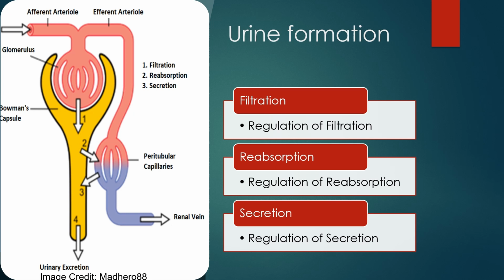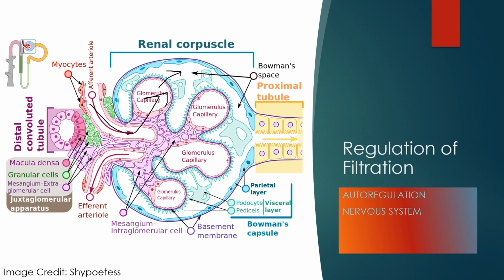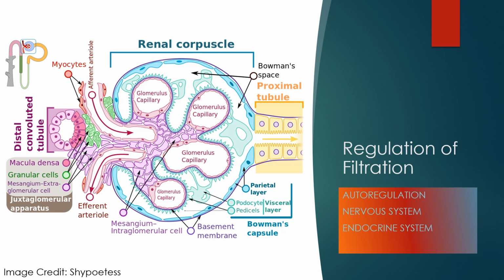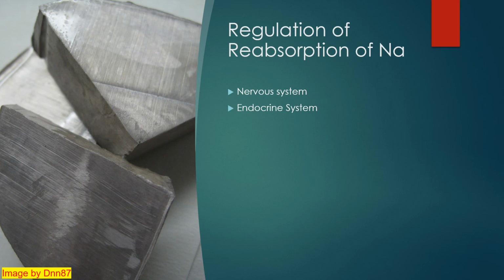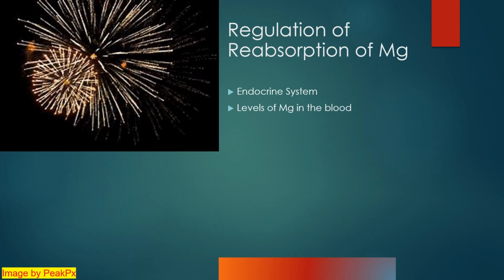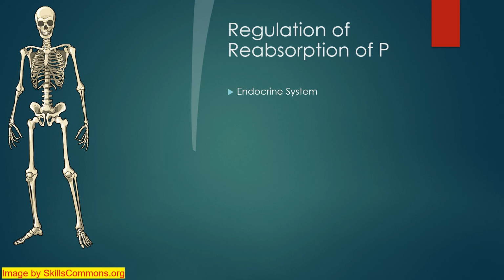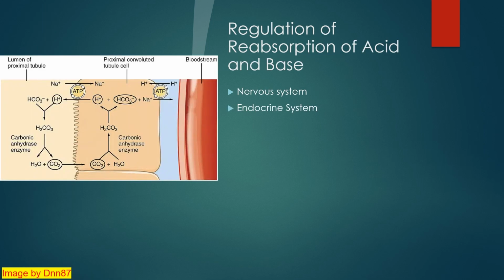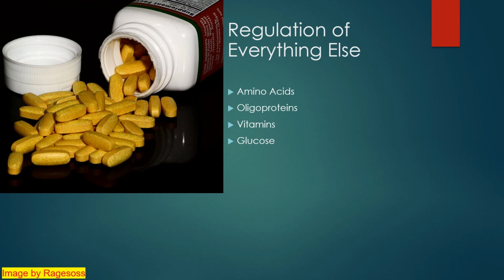How Urine Is Made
0:00 Introduction
0:13 the 3 big processes
0:32 Filtration what is it
0:53 Regulation of Filtration Overview
1:44 Autoregulation of Filtration
3:45 Nervous System Regulation of Filtration
5:40 Endocrine Regulation of Filtration
9:04 Osmosis, Blood Pressure, and Filtration
10:59 Reabsorption
11:27 Secretion
12:28 Regulation of Sodium Reabsorption
14:17 Regulation of Sodium Secretion
15:14 Regulation of Potassium Reabsorption
15:41 Regulation of Potassium Secretion
16:45 Regulation of Magnesium Reabsorption
17:24 Regulations of Magnesium Secretion
18:14 Regulation of Calcium Reabsorption
21:03 Regulation of Calcium Secretion
21:44 Regulation of Reabsorption of Phosphorous
24:56 Acid Base Regulation
27:06 Regulation of Water
28:30 Regulation of Everything Else
29:32 Closing

Notes
The formation of urine is based on 3 steps:
Filtration, Reabsorption, and secretion

Filtration:
4% of the blood is converted into filtrate per minute.
Filtration is based on size and charge of particles in the blood.
It is regulated by: autoregulation, the nervous system, hormones, and osmosis.

Reabsorption:
99% what is filtered from the blood is reabsorbed sucked back into the bloodstream

Secretion:
80% of the blood that goes to the kidneys doesn’t get filtered. The kidneys can pump things from this blood into the urine in a process called secretion.

Sodium Regulation:
More Reabsorption:
Sympathetic Nervous System:
Angiotensin 2
Aldosterone
Less Reabsorption
Parasympathetic Nervous System
Atrial Natriuretic Peptide
Brain Natriuretic Peptide

Potassium
More Secretion:
 Angiotensin 2
 Aldosterone
Less Secretion:
 Estrogen
 Progesterone

Magnesium
More Reabsorption
 Low levels of magnesium in the blood (hormones play minor role expect estrogen)
 Estrogen
Less reuptake:
 High levels of magnesium in the blood (hormones play minor role)

Calcium
More Reabsorption
 Parathyroid hormone
 Vitamin D
 Alkalosis
Less Reabsorption
 Acidosis
 Calcitonin

Phosphorous
More reabsorption
 Unable to find a hormone that raises reabsorption of phosphorous
Less Reabsorption
 Parathyroid hormone
 Calcitonin

Acid/Base
Reabsorb base (bicarbonate)
 ADH
 Hypotonic urine stimulates bicarbonate reabsorption
 PTH (limits bicarbonate reabsorption)
 Sympathetic Nervous System
Secrete Acid (H+)
ADH

Water Reabsorption
 ADH reabsorbs water directly
 Aldosterone reabsorbs water by reabsorbing salt and water follows via osmosis

Picture of Glomerulus by Shypoetess
Renal corpuscle-en - Glomerulus (kidney) – Wikipedia

Picture of Glomerular filtration (glomerulus) | Renal physiology  Khan Academy

Picture of Sponge By Fotocom

Picture of Skeleton by Skillscommons.org
Human Body Systems (Male and Female version) - SkillsCommons Repository

Pic of Acid base regulation by Dnn87

Pic of Pills by Ragesoss on Wikipedia